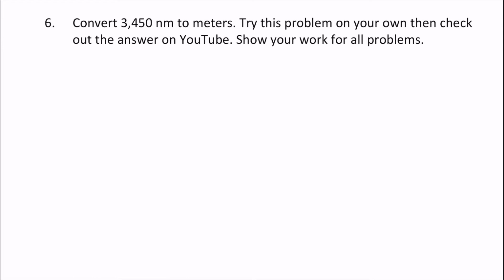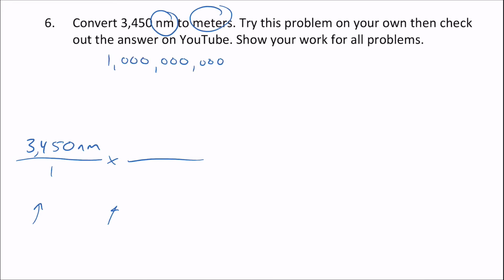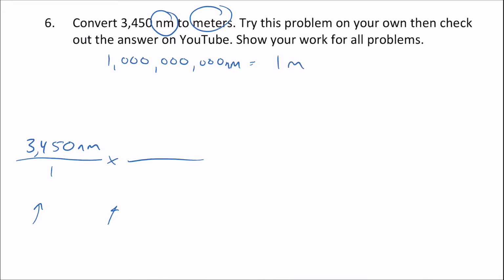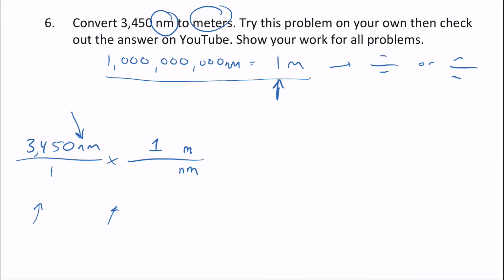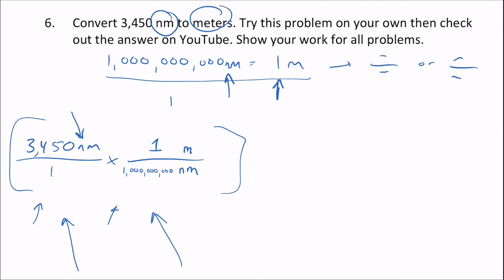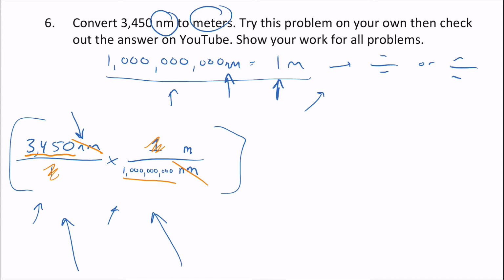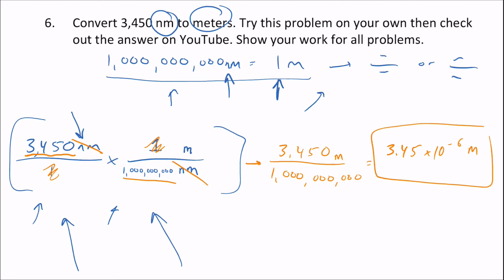summer work 6b slide 55 dimensional analysis metric conversion #6